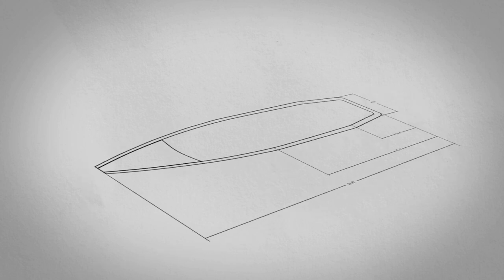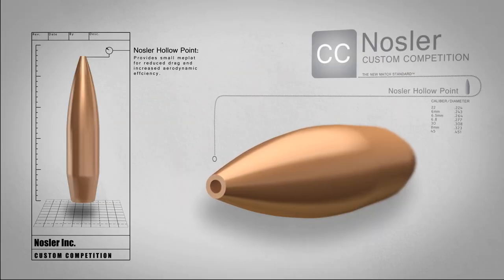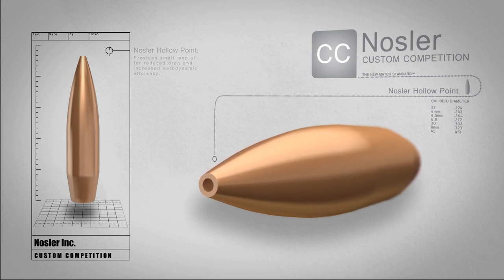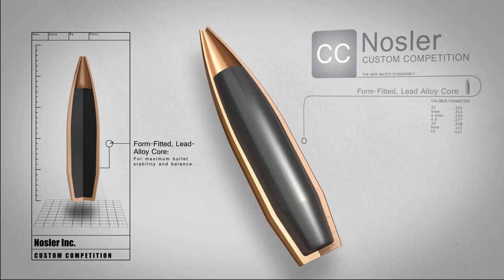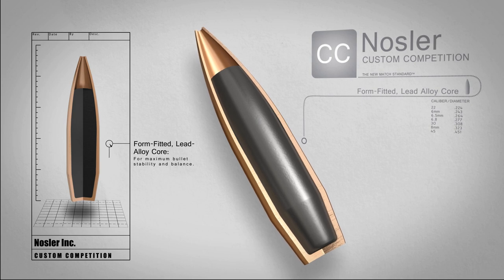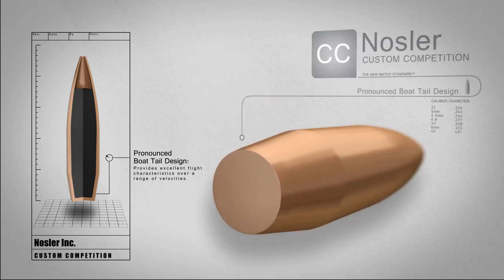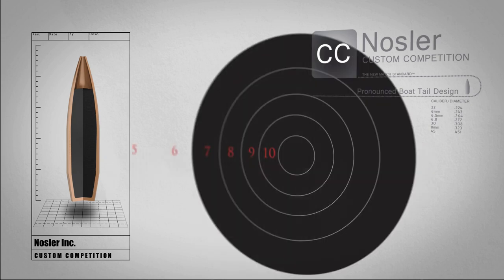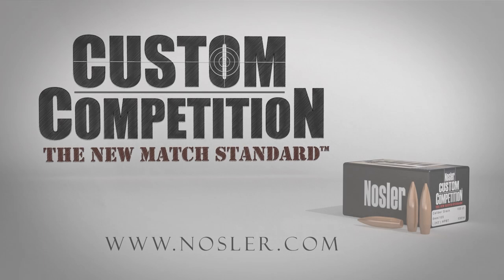Nosler CustomCompetition Match Bullet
Nosler® has blended the accuracy of its Custom Competition™ bullet jackets with its own ultra-precise, lead-alloy cores to create the performance standard for match rifle and pistol bullets. The hollow point provides a small meplat for reduced drag and increased aerodynamic efficiency while the pronounced boattail design provides efficient flight characteristics over a wide range of velocities.

Try a box of Nosler® Custom Competition™ bullets today and experience the new match standard.